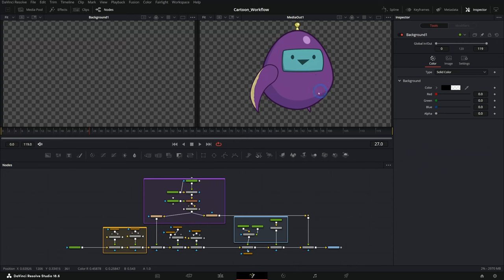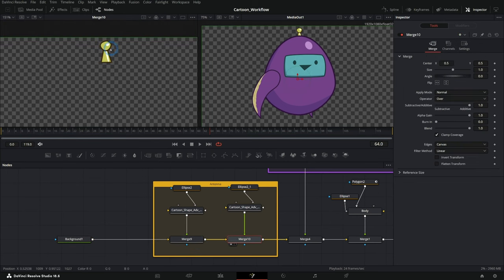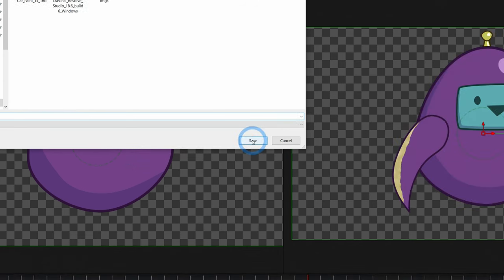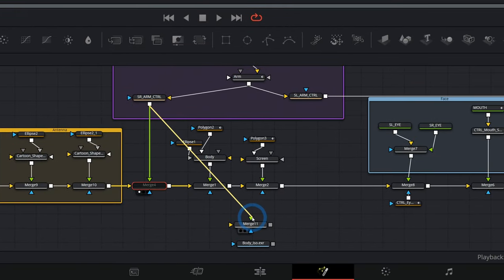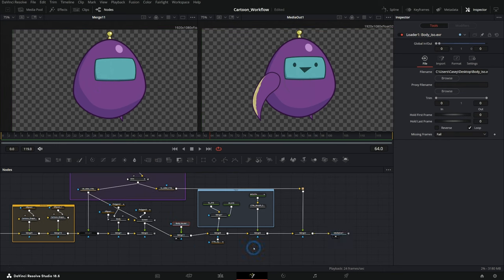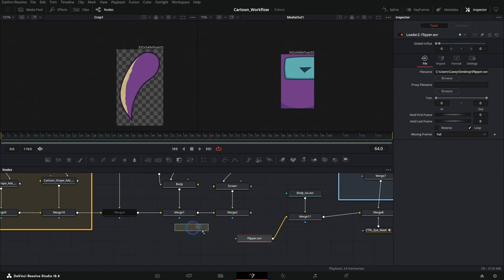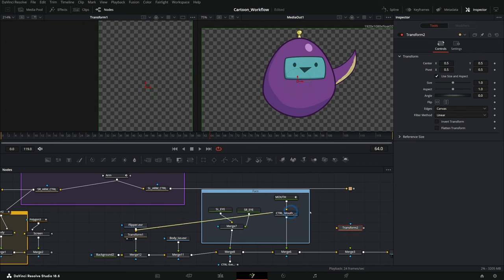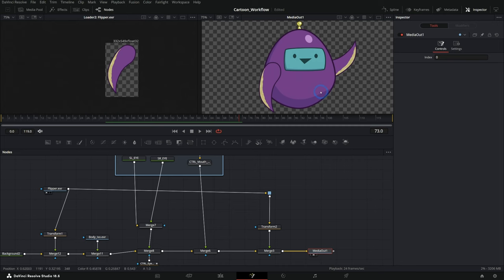Optimize Templates & Rigs in Fusion - Pre-Bake Elements as Images!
In this video I'll show you how you can optimize ANY Fusion template or rig for smooth playback while editing